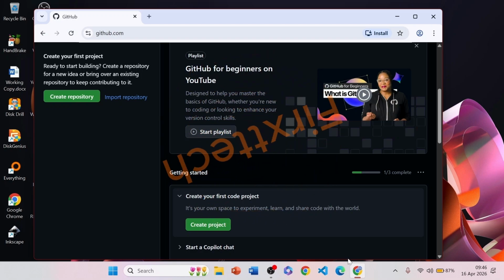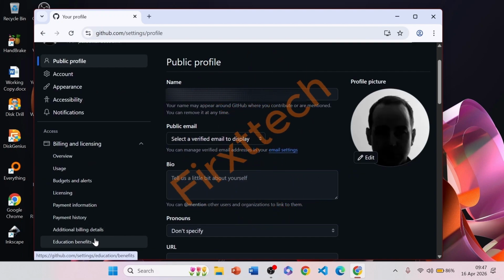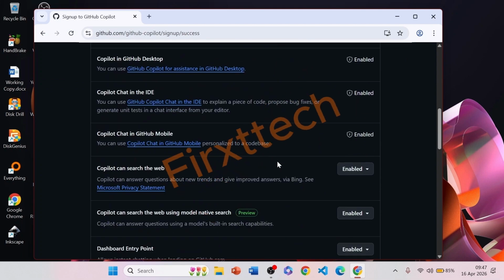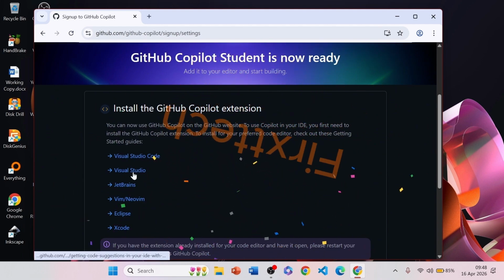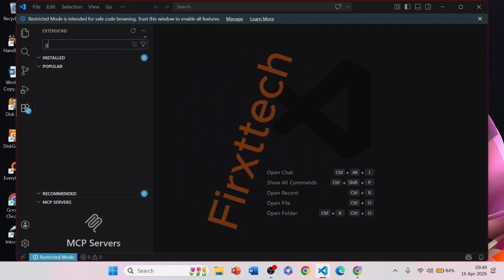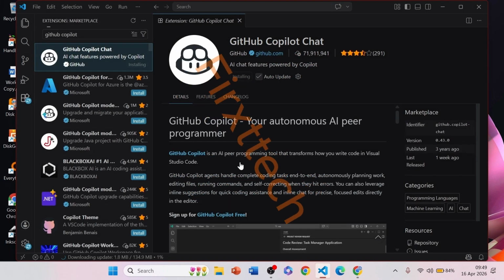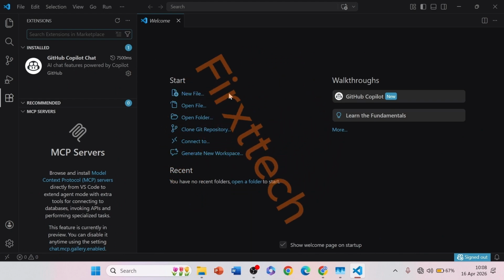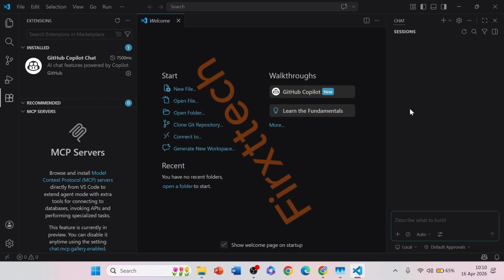🤖 How To Activate GitHub Copilot Student for FREE with GitHub Student Developer Pack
Got approved for the GitHub Student Developer Pack? Great! In this video, I'll show you exactly how to activate GitHub Copilot and start using it at no additional cost.

This is a step-by-step walkthrough of the activation process, from accessing your GitHub Education benefits to confirming that Copilot is successfully enabled on your account.

In this tutorial you'll learn:
✅ How to locate the GitHub Copilot benefit
✅ How to activate Copilot after approval
✅ How to verify that Copilot is enabled
✅ What to do if the activation option doesn't appear
✅ Next steps after activation

GitHub Copilot is an AI coding assistant that can help you write code faster, learn new technologies, and improve your development workflow.

Inside the guide:
✔ Application walkthrough
✔ GitHub account preparation
✔ Student verification tips
✔ Common rejection reasons
✔ Student Pack benefits explained